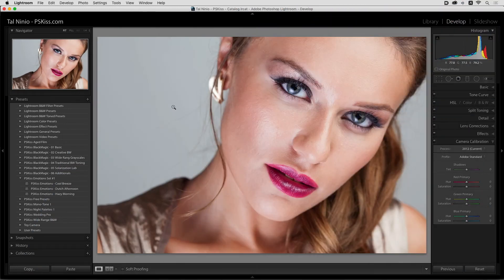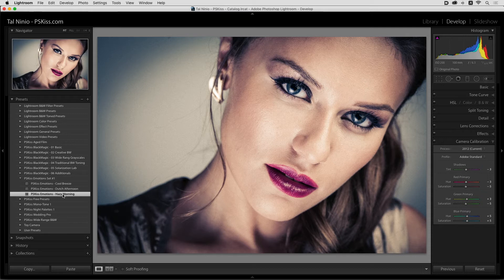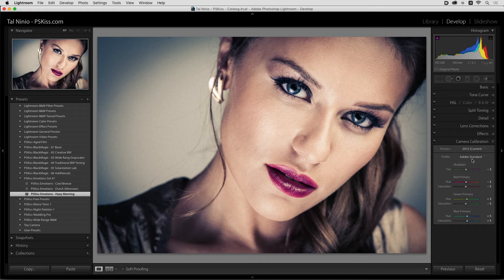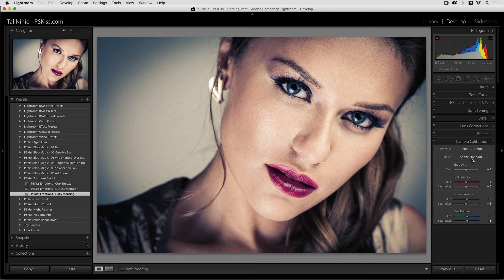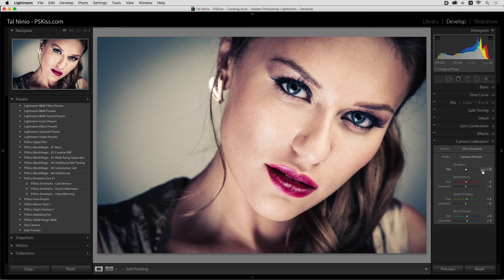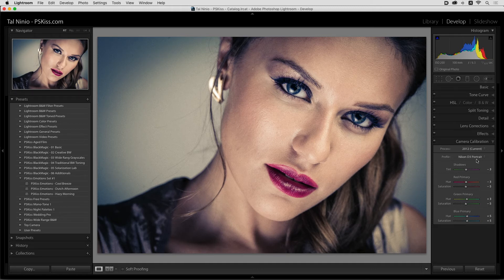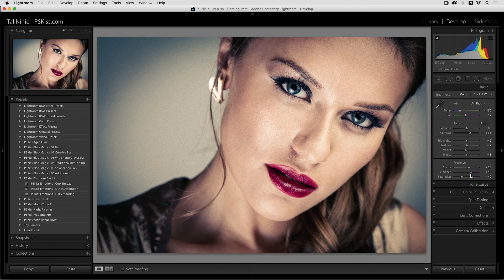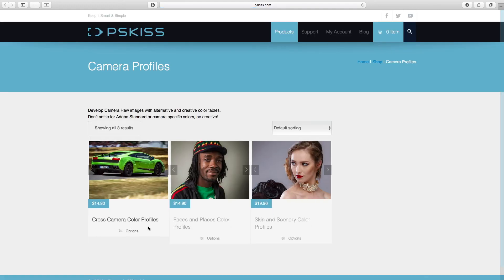Profiles vs Presets in Lightroom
The basic differences between using profiles or presets in Lightroom (and Photoshop) and the profiles advantageד.